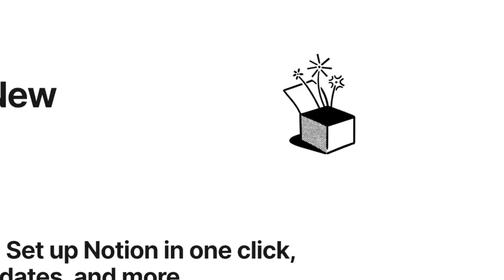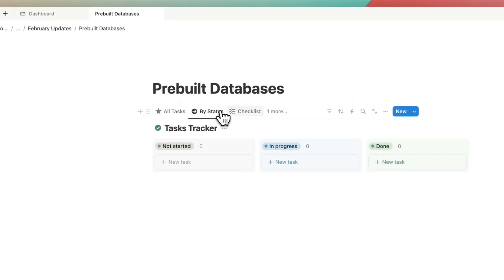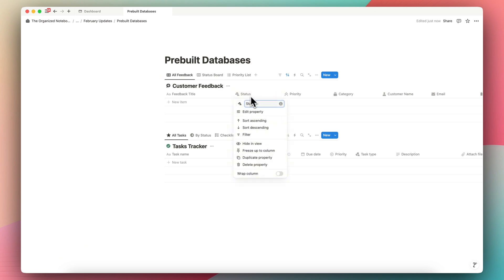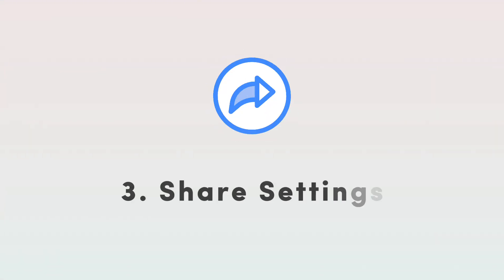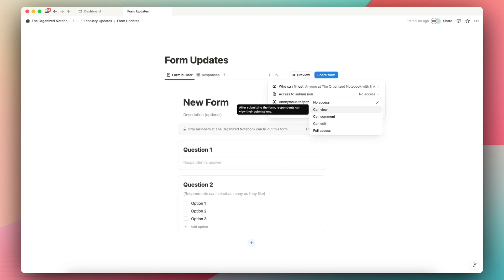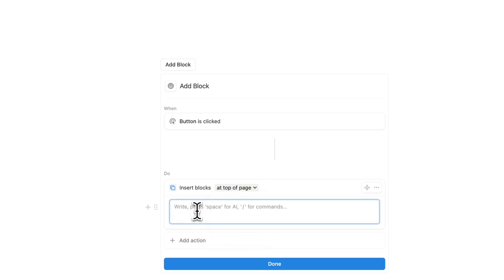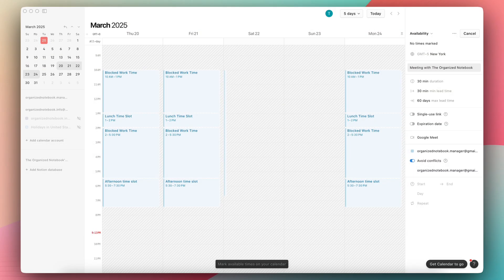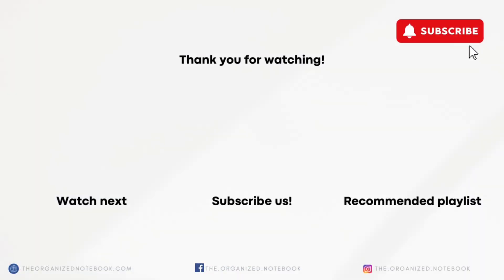8 NEW Notion Updates You Don't Want to Miss! (February 2025)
Looking for premium templates, resources, and services? ✨

In this video, I'll walk you through the latest Notion updates released in February 2025 that can transform the way that you manage your Notion workspaces. These game-changing features include prebuilt databases, recurring automations, enhanced sharing visibility, and much more that you won't want to miss!

⏱️ Time Stamps
0:00 Intro
0:17 Update 1
2:18 Update 2
3:03 Update 3
3:43 Update 4
4:37 Update 5
5:36 Update 6
6:03 Update 7
6:39 Update 8